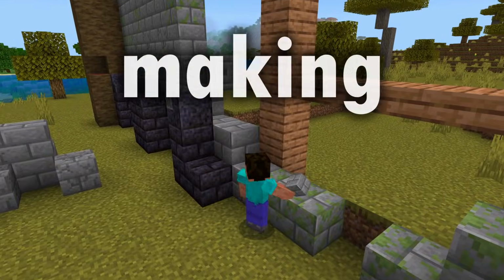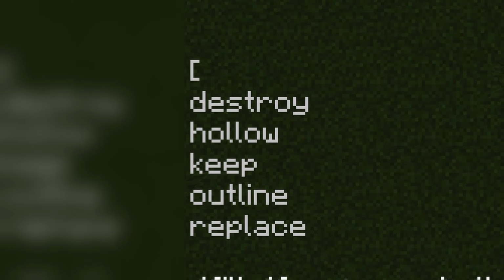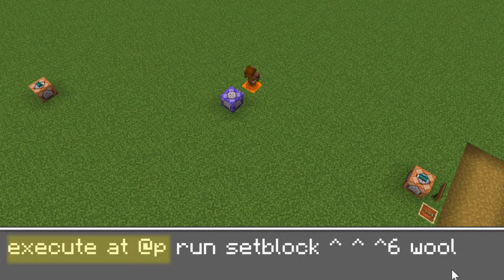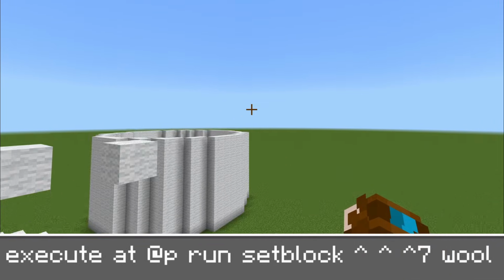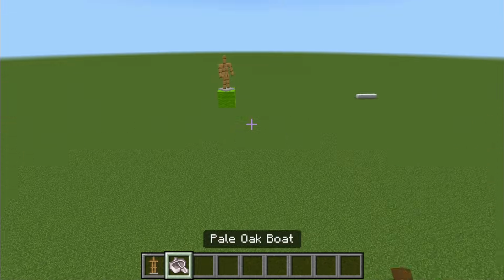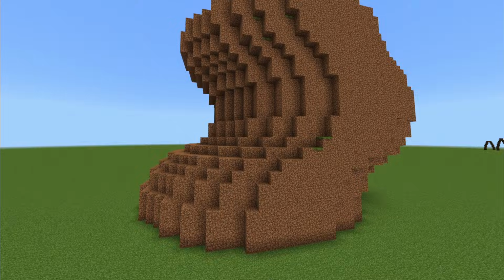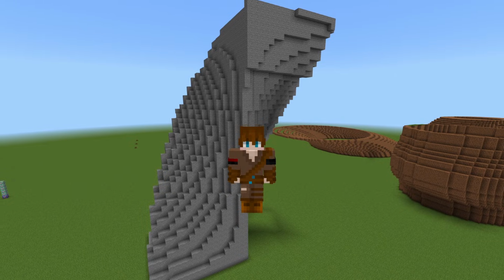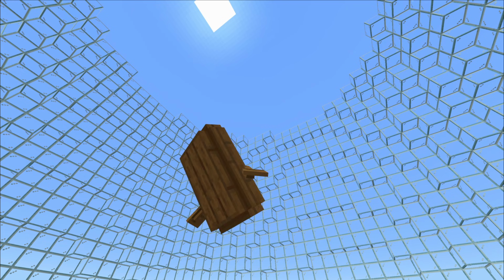How to Build with Commands | Minecraft Commands Tutorial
Want to improve your building skills in vanilla Minecraft? Learn how to use commands to create shapes and structures with ease. From mastering /setblock, /fill, and /clone, to tackling complex shapes like cylinders, spheres, and angles, This video covers it all. Whether you’re new to commands or want to take your builds to the next level, this is the video that you're looking for.

*See More of my Content 🎥*